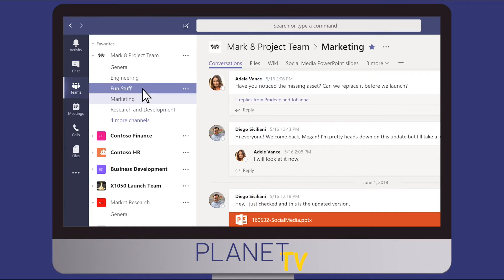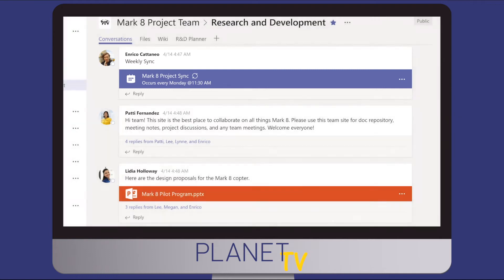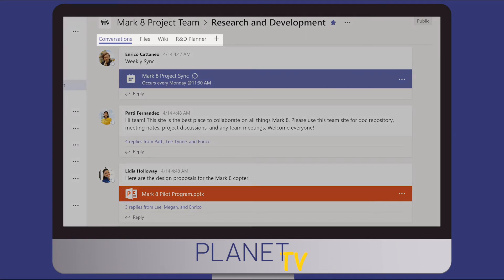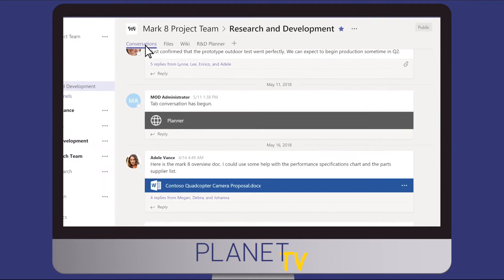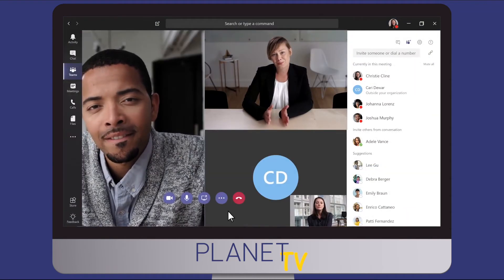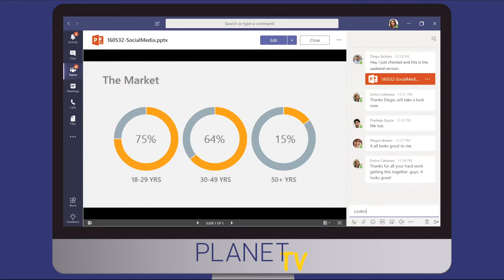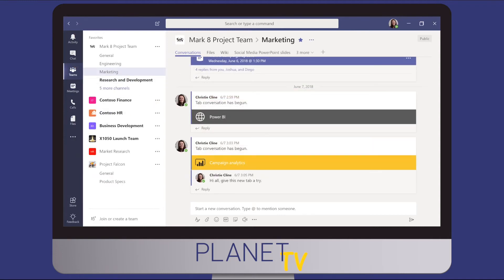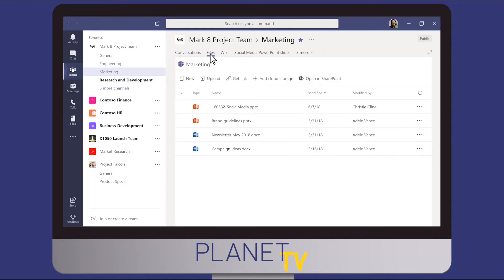PlanetTV - Teams Tips Series - Microsoft Teams - Welcome to Microsoft Teams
Episode 2 of the Teams Tips Series on PlanetTV

In this video we look take a quick overview of Microsoft Teams

Hi there and Welcome to Microsoft Teams

A collaboration app that helps your team stay organised and have conversations, all in one place.

Let’s start with Teams, here you can a list see all the Teams you are part of. Teams are made up of channels, you can build them by topic, department or just for fun.

Channels are where the real work gets done, where you hold meetings, have team conversations and share files.

At the top of each channel, you’ll find tabs. They’re like links to your favourite files, apps and services.

Want to have a quick, on the spot meeting with people in your channel? Select Meet Now.

In a meeting you can show content from your computer, or record your meeting.

When you share a file in a channel conversation, you and your team can edit it at the same time, and share thoughts alongside it.

To find all the files that have been shared in a channel, go to the files tab at the top of the channel.

To see all the file ever shared across the team , click files on the left.

Want to talk privately with a person or a group?

Click New chat at the top and type their names.

Give the chat a name to make it easier to find later.

To make a call directly from a chat , click video call or audio call.

In some cases, if your organisation has set it up, you can all anyone from Teams using Call, even if they are not using teams.

In meetings, you can see everything you’ve got lines up for the day or week. Or schedule a meeting.

This calendar sync with your outlook calendar.

Go to the activity for a view that lets your catch up on all your unread messages, @mentions, replies and more.

And Use the command box to search for specific items or people, take quick actions and launch apps.

And don’t forget to download the mobile app to stay in sync on the go.